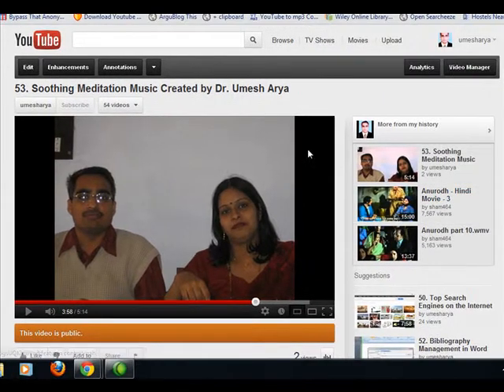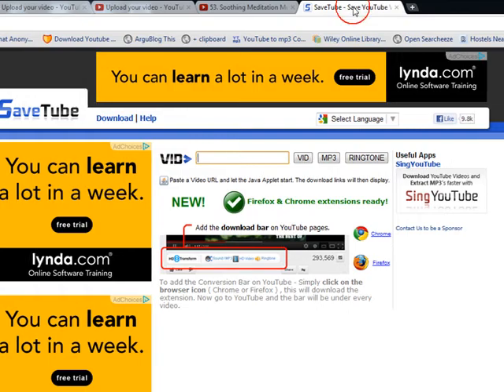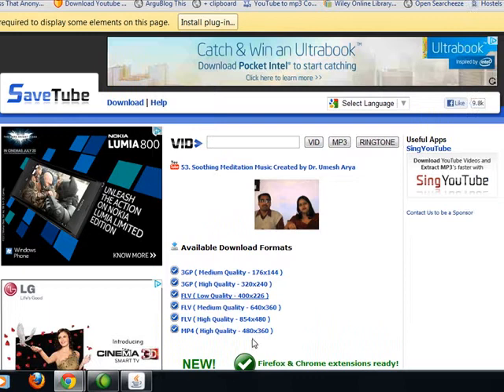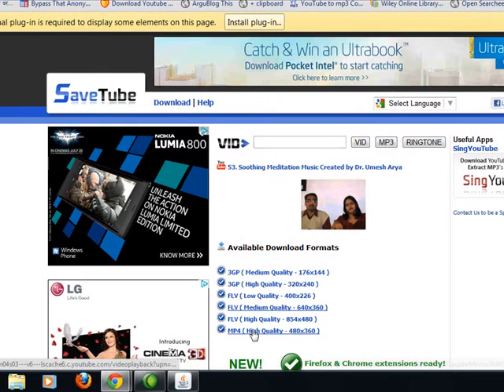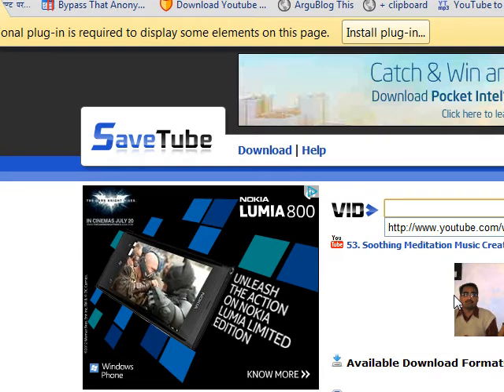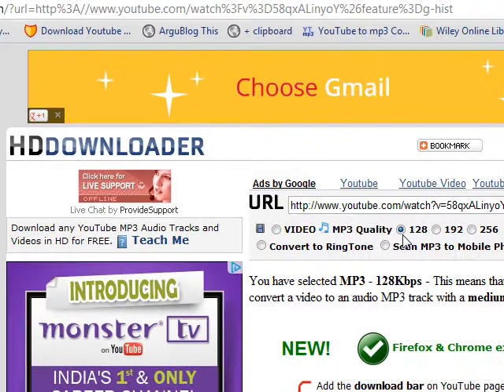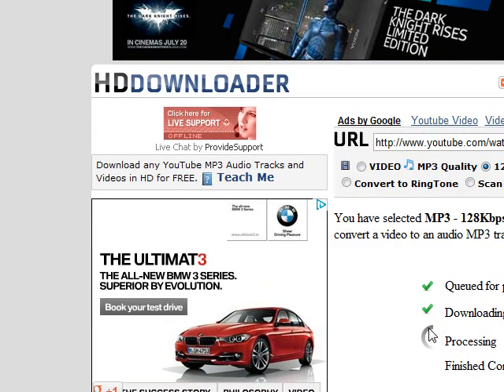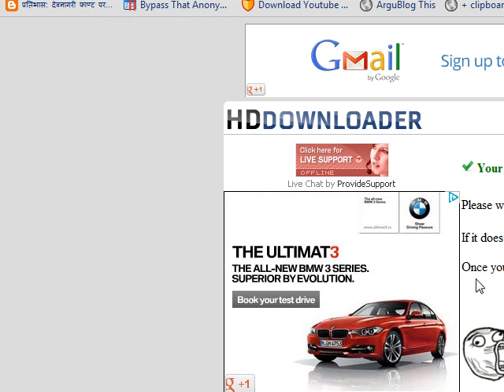55. How to Download the You Tube Video and Convert to MP3